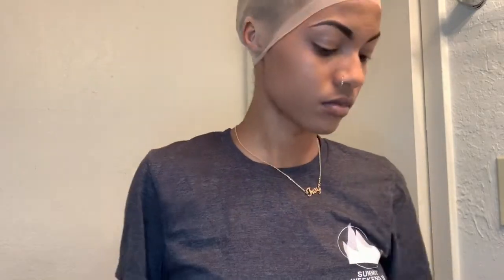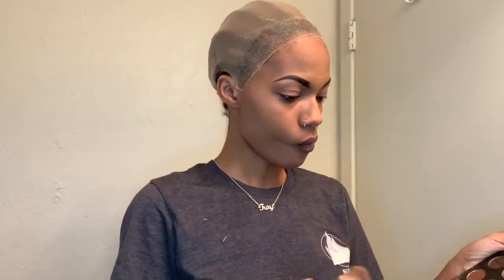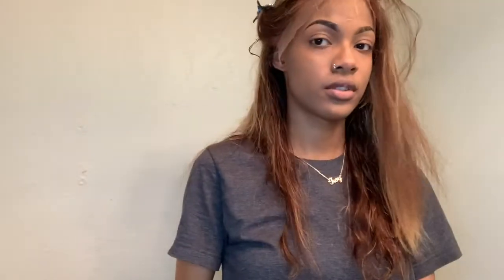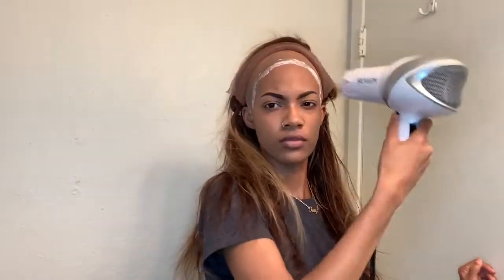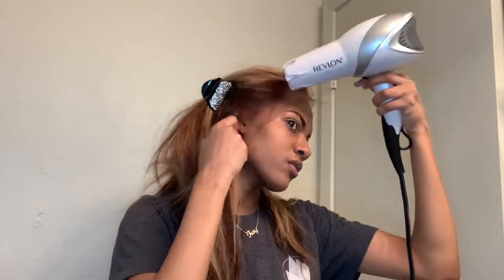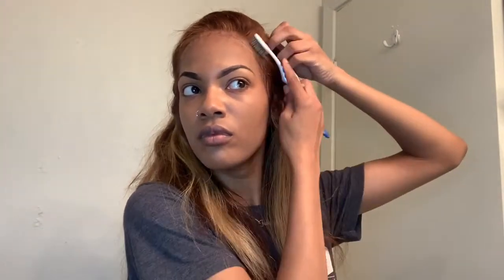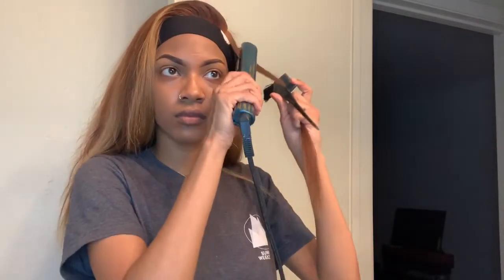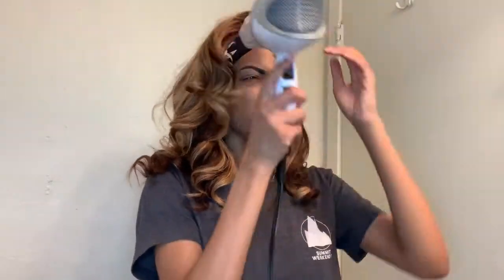Watch Me Apply An Aliexpress Beauty Forever Wig!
I’m sorry if this is all over the place. I’ll get better with time. Products will be in the description below

16 inch Wig I’m wearing in video

Ghost bond glue

Both got2be glues & hair foam can be found at local beauty supply store